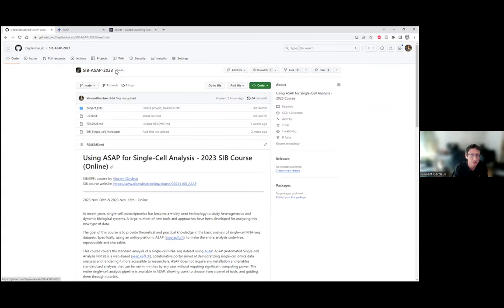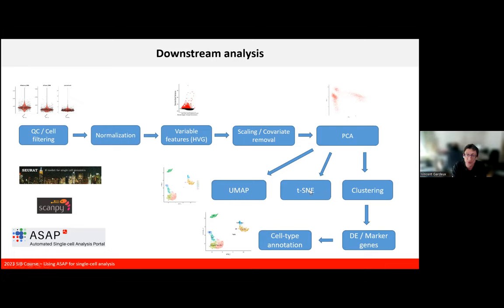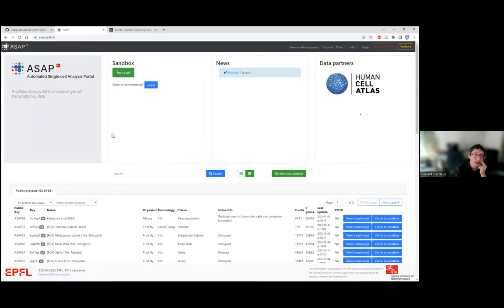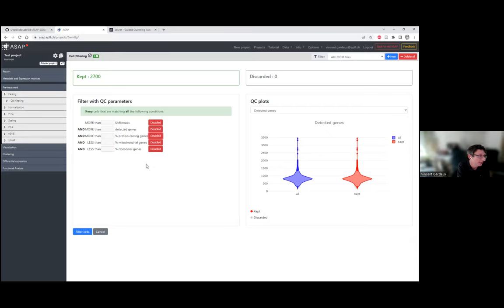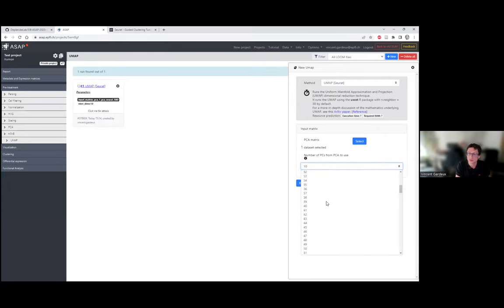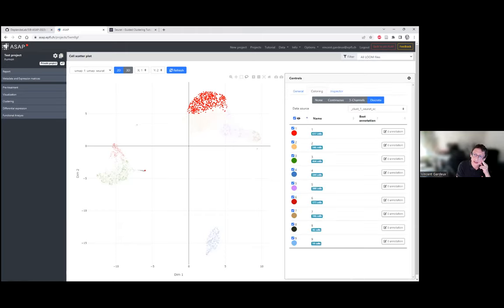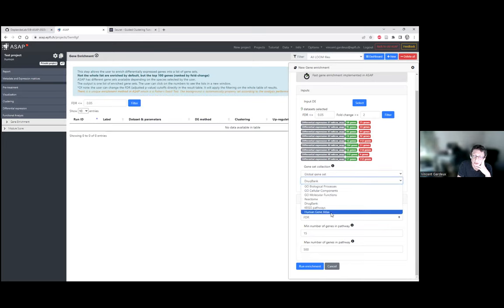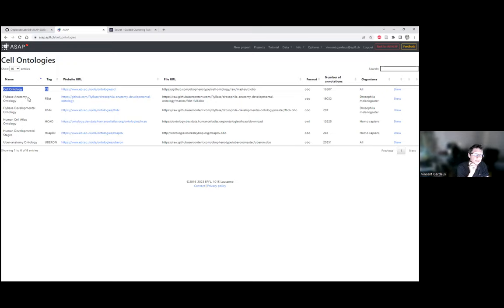Using ASAP for Single-Cell Analysis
ASAP (Automated Single-cell Analysis Portal is a web-based, collaborative portal aimed at democratizing single-cell omics data analyses and rendering it more accessible to researchers. ASAP does not require any installation and enables standardized analyses that can be run in minutes by any user without requiring significant computing power. The entire single-cell analysis pipeline is available in ASAP, allowing users to choose from a panel of tools, and guiding them through tutorials.

This video, which the use ASAP for single-cell analysis, was recorded live during the SIB course streamed on November 8, 2023.

Target audience: This course is addressed to students, postdocs, and researchers, from any scientific environment (academia, facilities, companies, etc.) interested in analysing single-cell data.

Speaker: Vincent Gardeux, EPFL